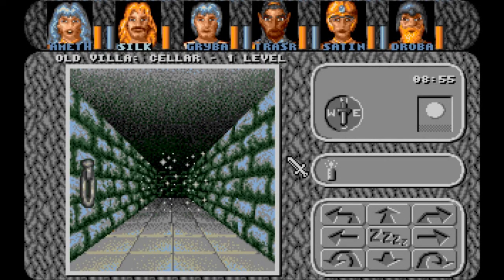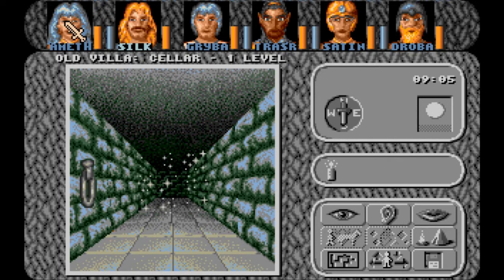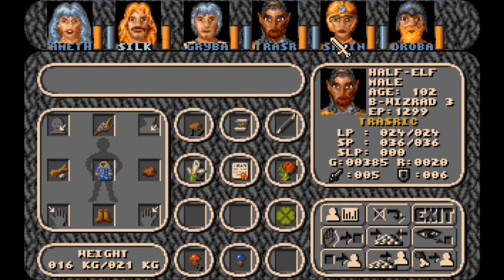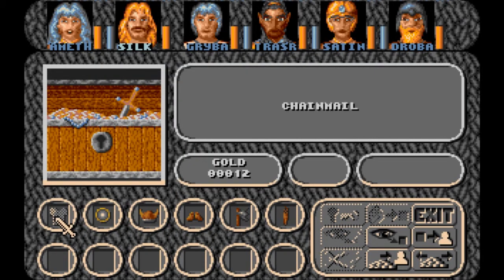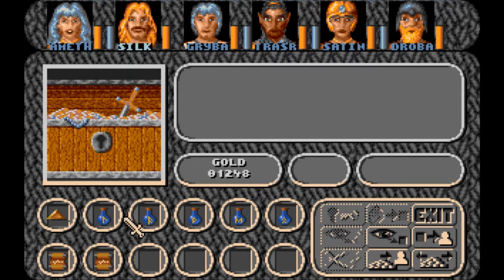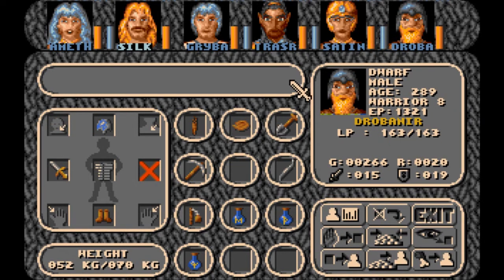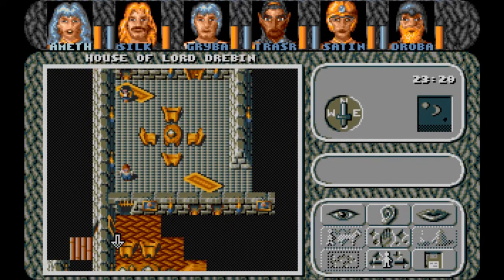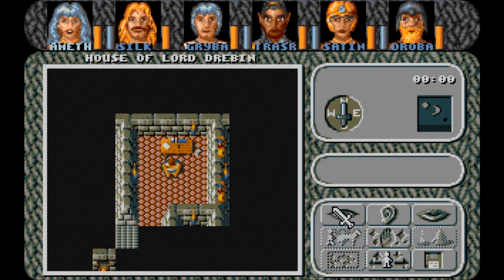Let's Play Amberstar (Amiga, English - Blind), Part 56: Return to Lord Drebin's House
(Part 1 of 2) After a peek at a Lost Island, we return to the house of Lord Drebin to try and fix his demonic dilemma.

Amberstar is a property of Thalion Software GmbH. Thank you and enjoy your stay on Lyramion.